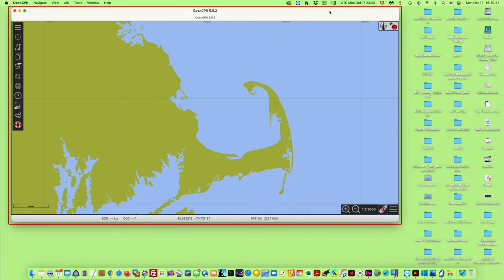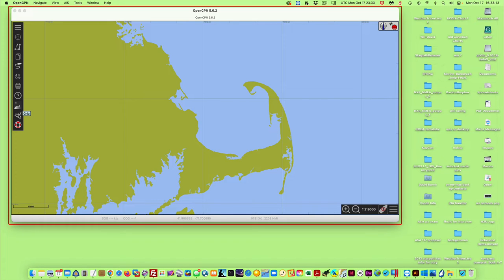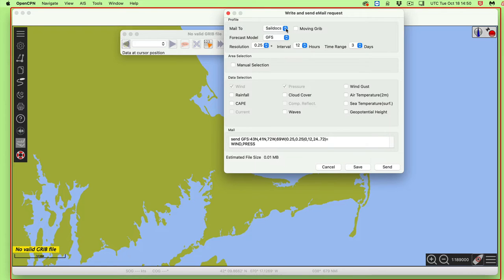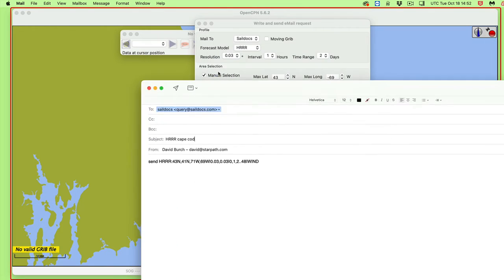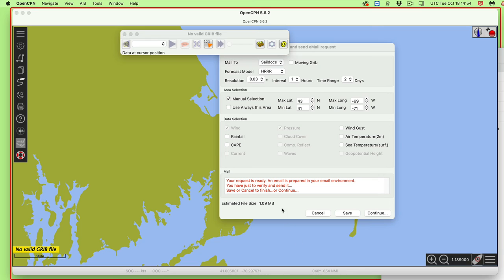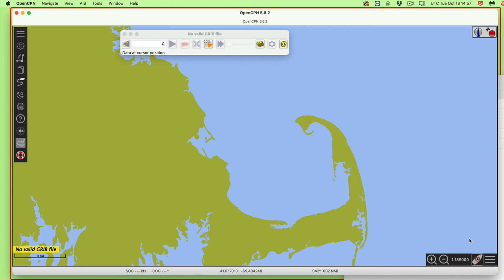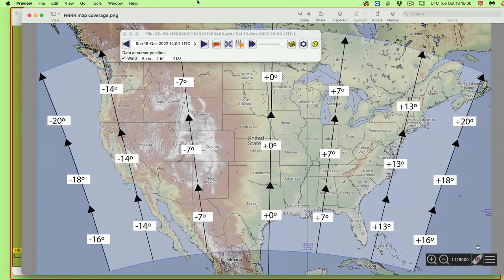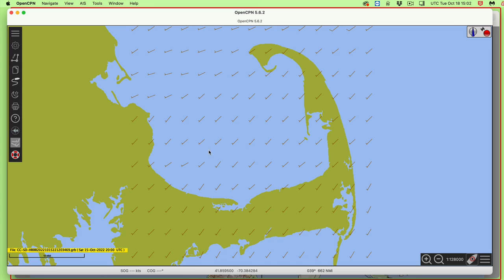Viewing HRRR Wind Forecasts in OpenCPN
We outline the procedure for requesting the data from Saildocs and point out a subtly in reading the true wind directions.